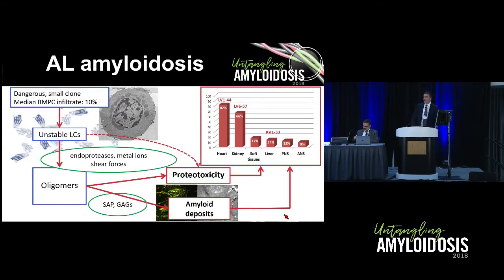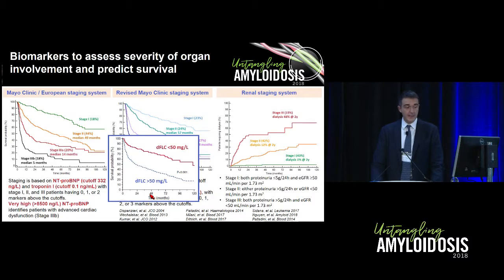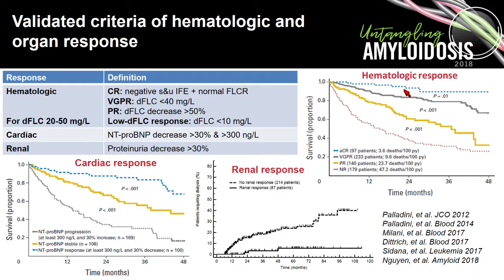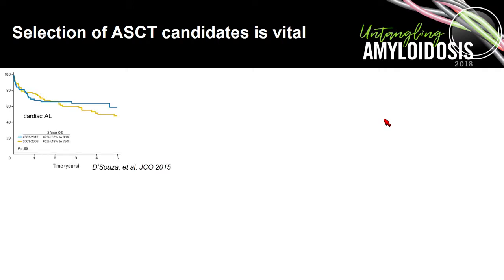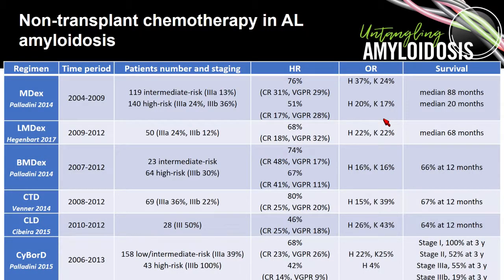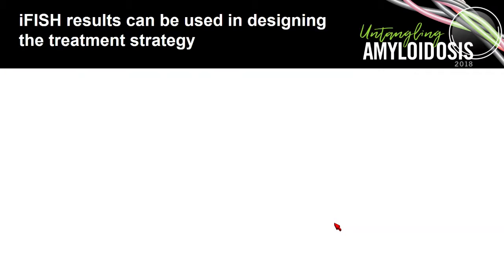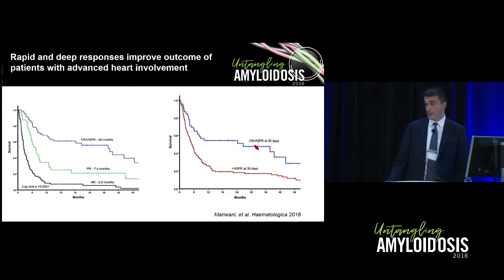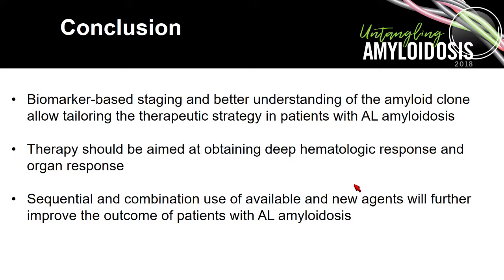Untangling Amyloidosis 2018 2 Palladini